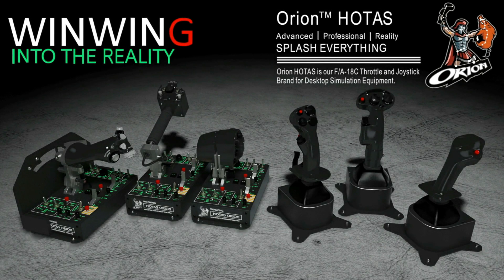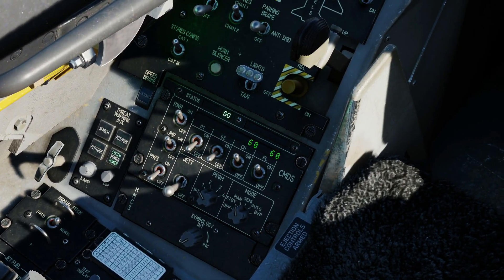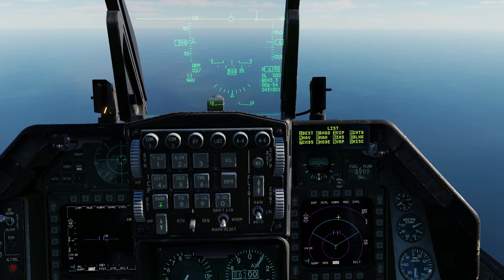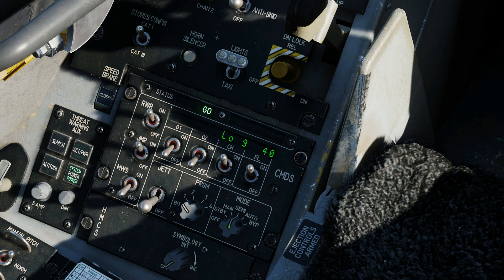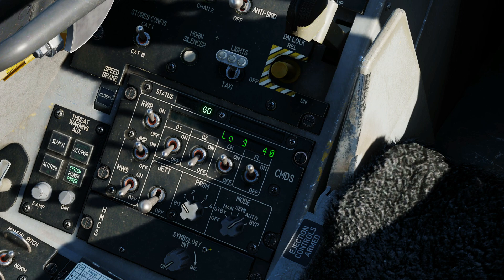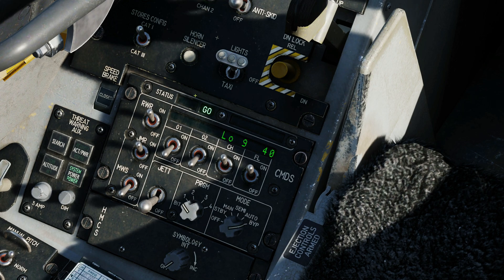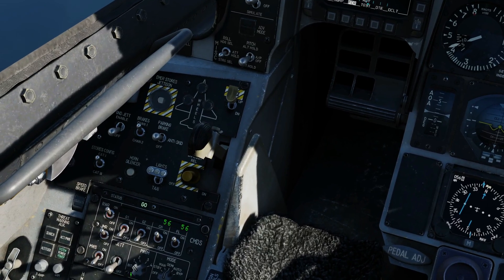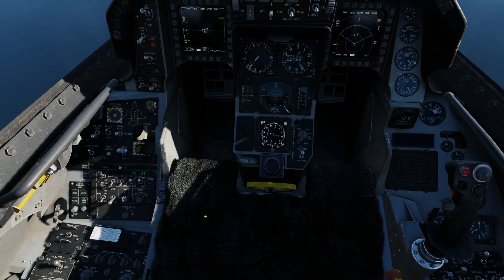F-16C Viper: ALE-47 CMDS Countermeasures (SEMI/AUTO/BYP Modes) Tutorial (Vid 2 of 2) | DCS WORLD